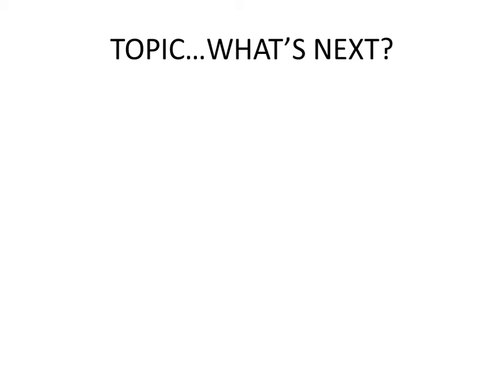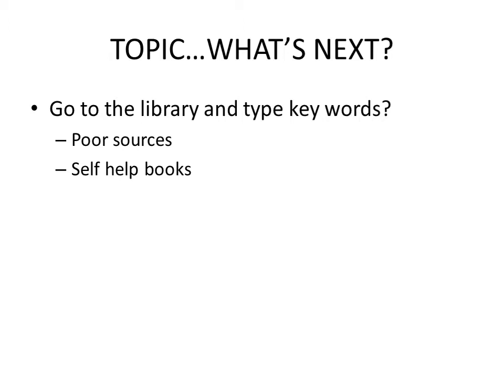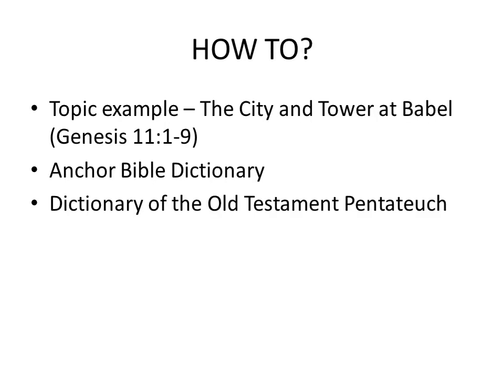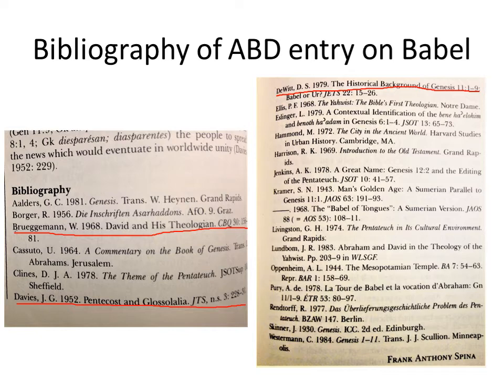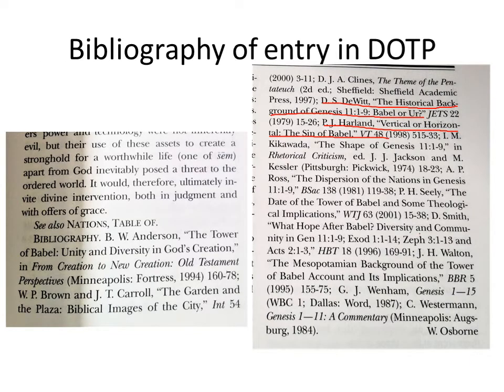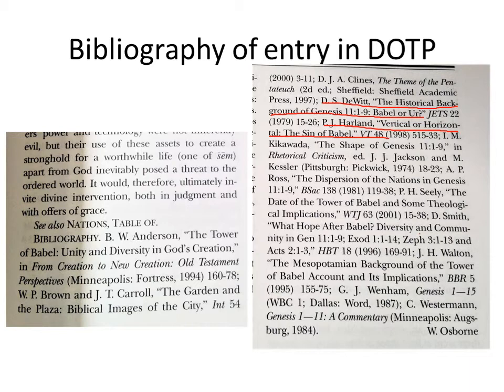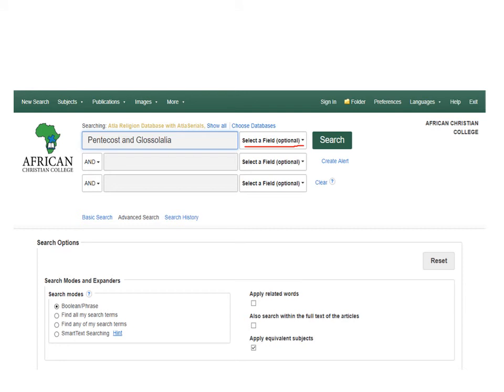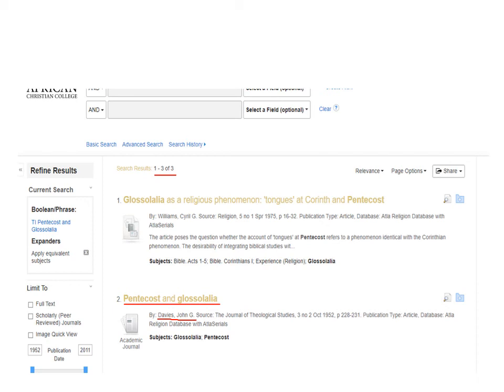How to Expand your Research Sources - The Communication & Writing Centre at ACC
In this simple video, Vuyo demonstrates a simple way to find reliable resources: by checking the references of quality work already published.